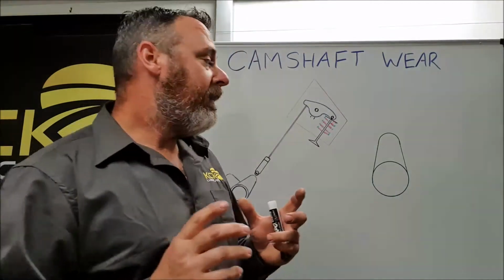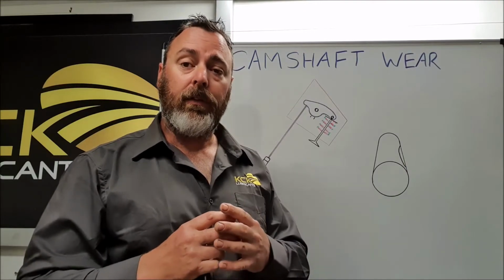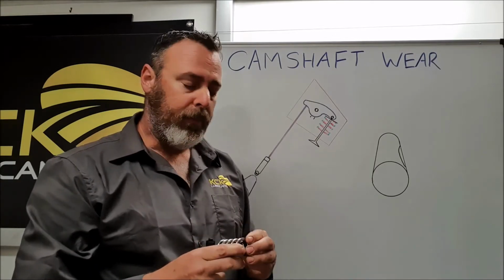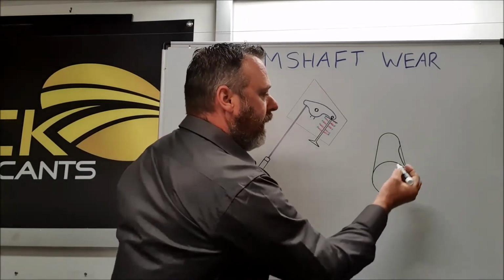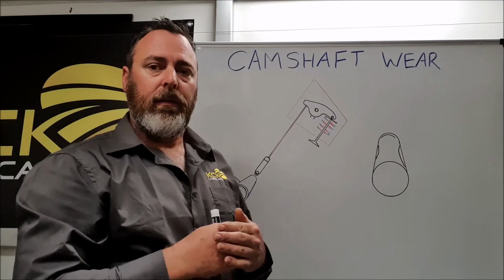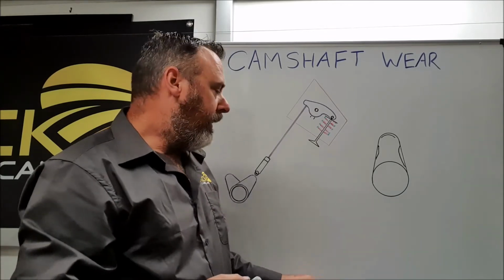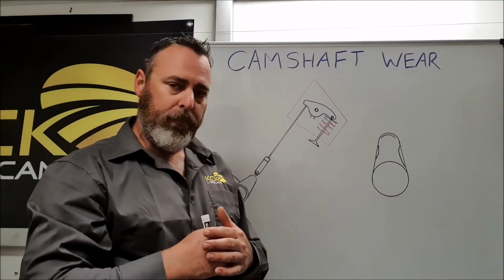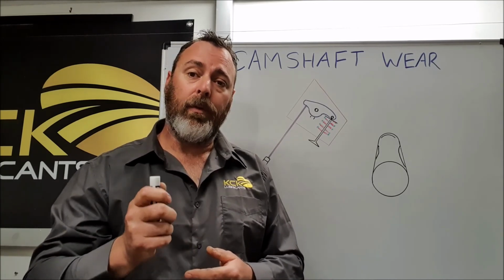Camshaft Wear Causes, Premature and Excessive Camshaft wear and some of the causes of Cam Failure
Premature and Excessive camshaft wear, some of the causes and things to look out for when building your next engine. The valve train is a intricate system of perfectly timed moving parts under great stress, any weak links or incorrectly matched components will result in failure. One f the hardest working parts in any piston engine is the camshaft!

Limiter bashing! When the valve train is at its limit at maximum RPM ignition cut rev limiters provide uneven and erratic cylinder pressures transferring this load directly to the cylinder valves and in-turn camshaft and valve train. Excessive periods of 'limiter bashing' is a leading cause of broken or chipped lifters and camshaft lobes.

Improper valve train control, Incorrect valve spring selection, incorrect assembly height or incorrect pressure will accelerate camshaft lobe wear. In some race applications 'run-in' valve springs are fitted to an engine to reduce lobe loads during the critical run-in period. Incorrect valve spring selection is also a leading cause of mechanical interference in valve spring bind.
Retainer to seal/valve guide is another common issue in regards to mechanical interference in the valve train. Valve to piston interference can occur when valve lift or duration has changed in camshaft selection. Changing cam timing will also change piston to valve clearance.
Rocker arm slot to stud interference is commonly overlooked. There must be adequate clearance to allow for material expansion and operational clearances to ensure there is no mechanical interference.

Excessive camshaft end play will change the relationship between the lifter bore to the camshaft lobe. This can cause several issues from extreme cases of lifters running off the cam or contacting the adjacent lobe to changes in where a flat tappet is running causing it to stop rotating and skid on the cam lobe.

Inadequate cleaning of engine component including the lifter, rollers and roller rockers. Follow manufacturers suggestions on cleaning and lubricating these engine parts before and during assembly. Often debris or failure to pre-soak roller bearings leads to component failure.

Oil contamination, after an engine failure it is critical to clean all oiling galleries to remove any debris that can be pumped through the engine on start up. Any amount of small debris or even lint from a shop rag and block a lifter and cause problems.

Improper break-in procedure and incorrect break in oil will cause immediate damage especially in flat tappet applications.

Lobe wear can also be caused by improper lubrication during installation, often the correct assembly lube is supplied with a new camshaft and must be applied to every cam lobe surface.

THE RIGHT OIL FOR THE JOB!
KCK Lubricants Motorsport Engine Oil Contain 2200 PPM Zinc anti-wear for unmatched protection of all valve train components.

FULL ZINC engine oil explained What does full zinc mean and why do you need it? Engine oil explained

The information contained in the multimedia content (“Video Content”) posted represents the views and opinions of the original creators of such Video Content and does not necessarily represent the views or opinions of KCK Lubricants. The Video Content has been made available for informational and educational purposes only. KCK Lubricants does not make any representation or warranties with respect to the accuracy, applicability, fitness, or completeness of the Video Content. KCK Lubricants does not warrant the performance, effectiveness or applicability of any sites listed or linked to in any Video Content. KCK Lubricants hereby disclaims any and all liability to any party for any direct, indirect, implied, punitive, special, incidental or other consequential damages arising directly or indirectly from any use of the Video Content, which is provided as is, and without warranties.